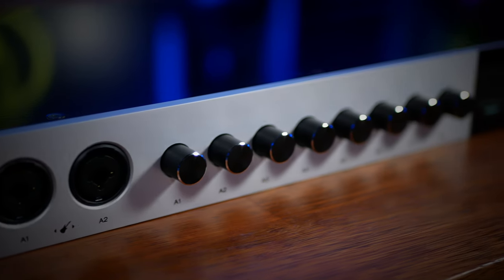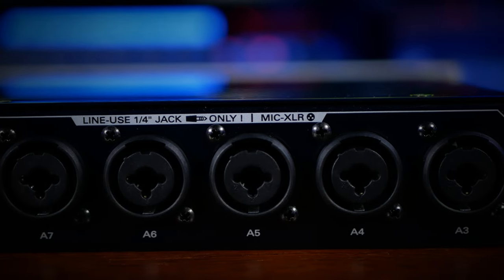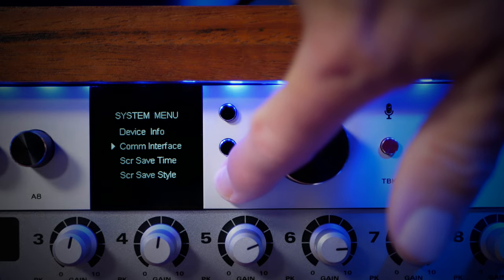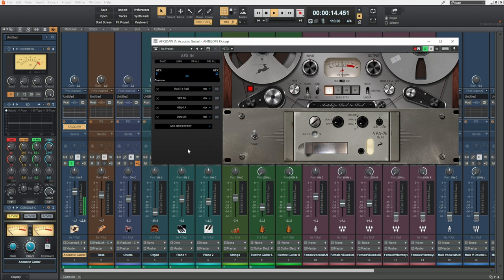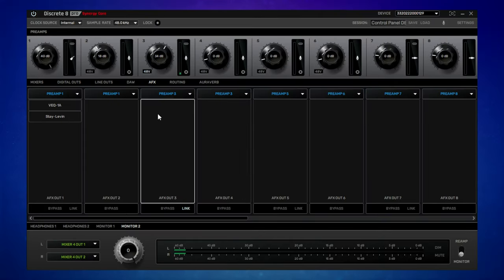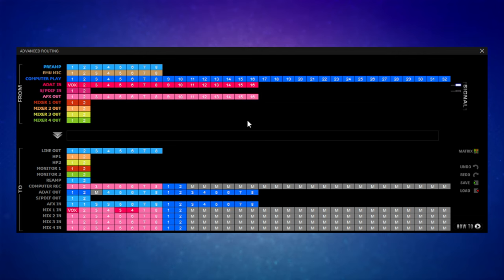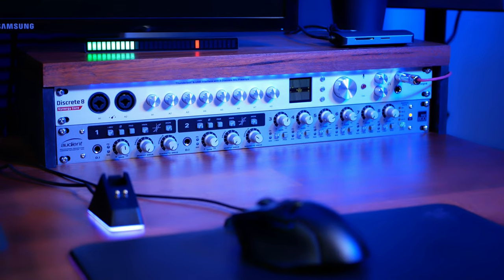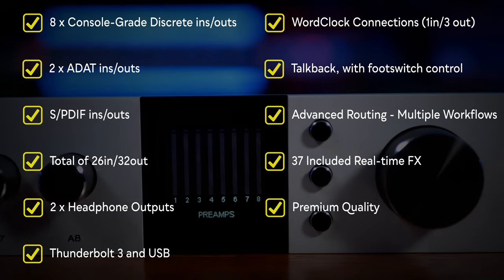My Perfect Audio Interface? This may be ‘The One’!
My MAIN audio interface is the Antelope Audio Discrete 8 Pro Synergy Core - but why?